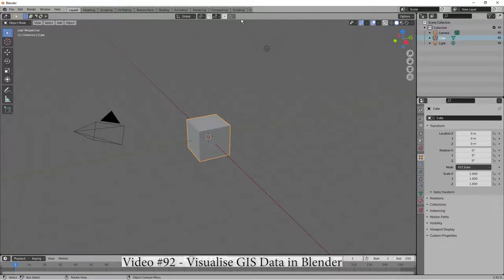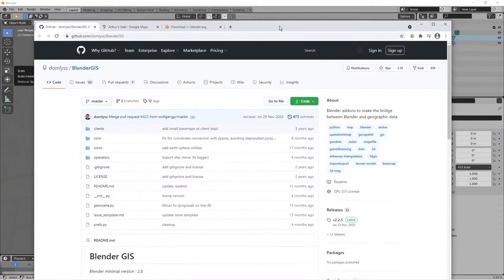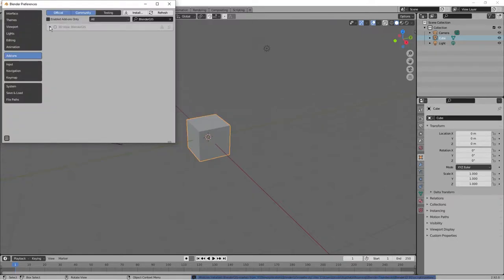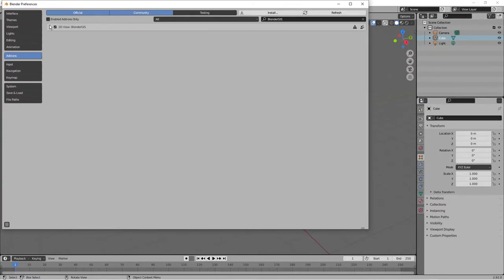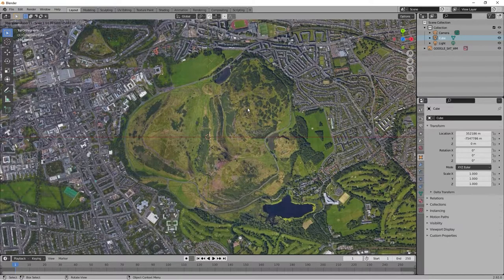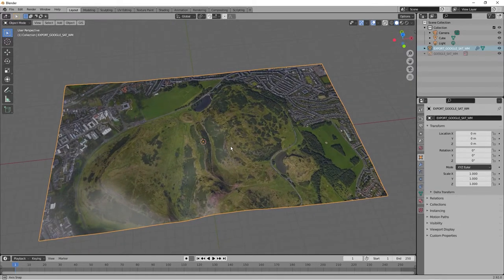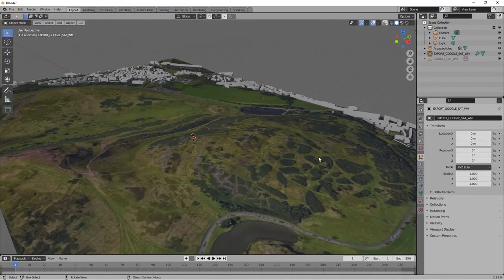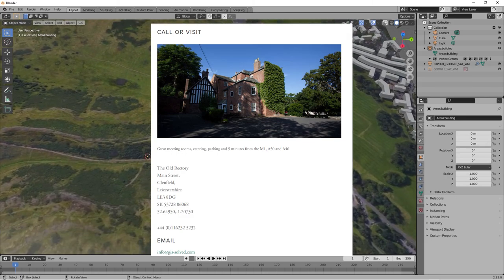Visualising GIS Data in Blender (Part 1)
Video #92
This video shows you how to add GIS data into Blender 2.92.
Blender is an amazing free visualisation tool.  I am no expert, but I had GIS data loaded in 3D Blender in minutes.
The video covers:
- Downloading Blender itself
- Downloading the BlenderGIS Addon from github
- Installing the Addon (make sure you set that cache folder!)
- Adding a Google Basemap
- Loading SRTM30 elevation model from OpenTopo
- Loading OSM Buildings
- Displaying the buildings in Blender 3D

There will be more tutorials on this.